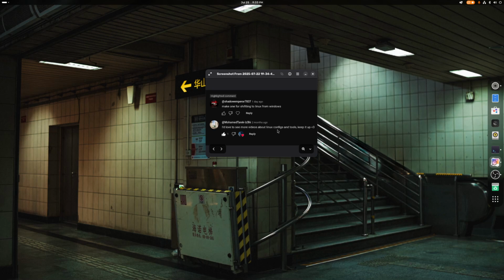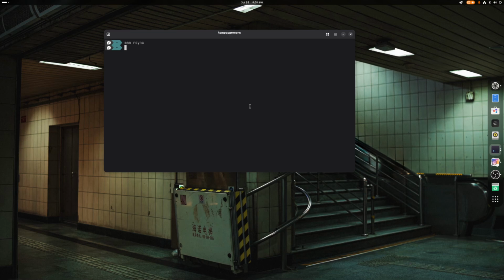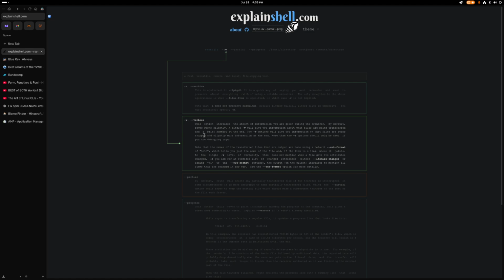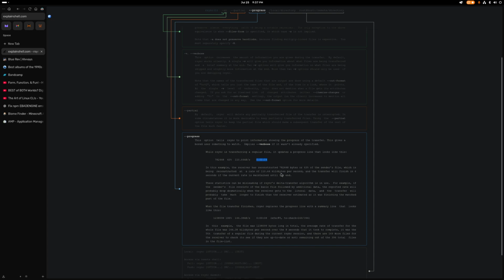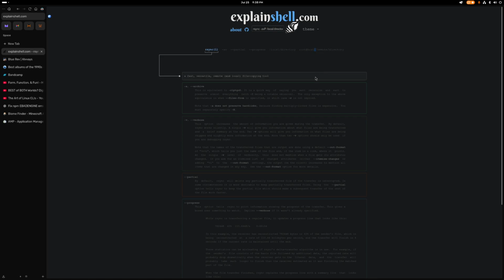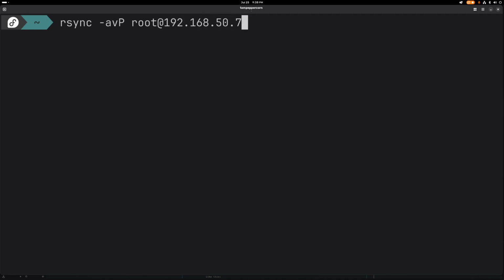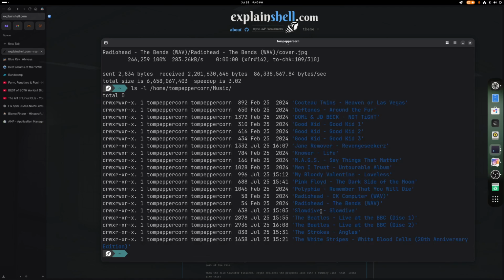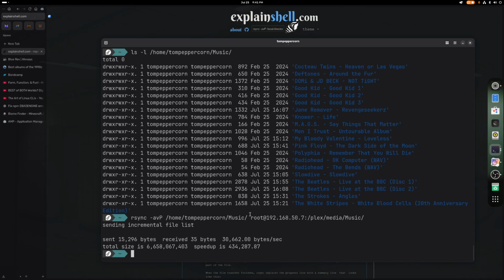How to Remotely Copy Files SECURELY and EASILY on Linux! (rsync Tutorial)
This video was a yappacino fest, but hopefully you guys enjoyed!

Prerequisites:
- Linux
- A method to connect to a computer via SSH